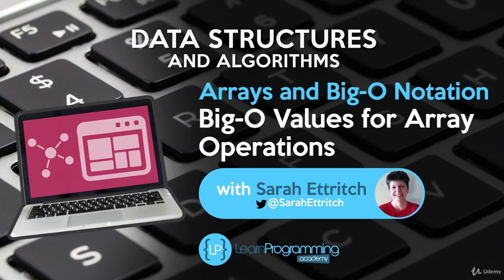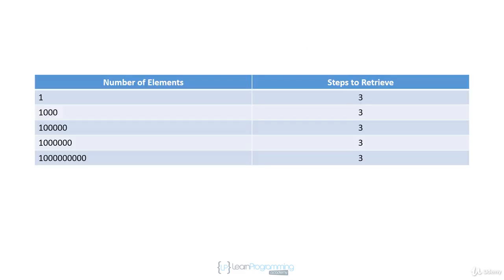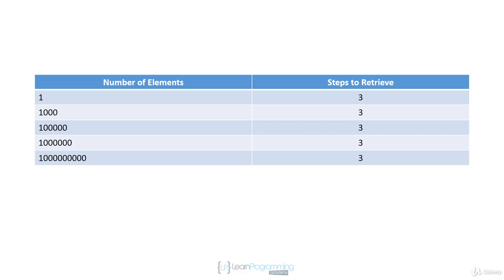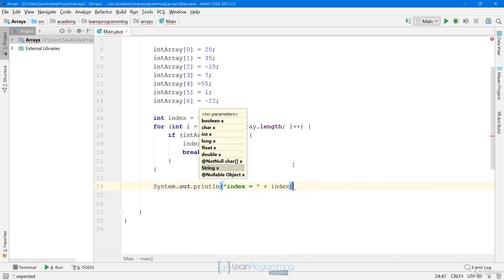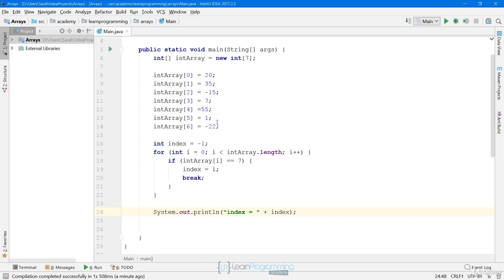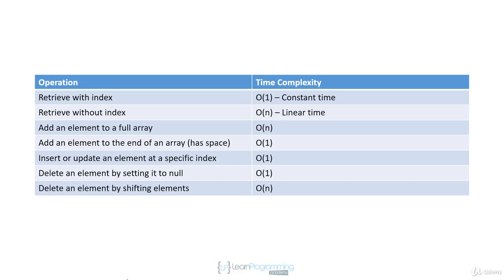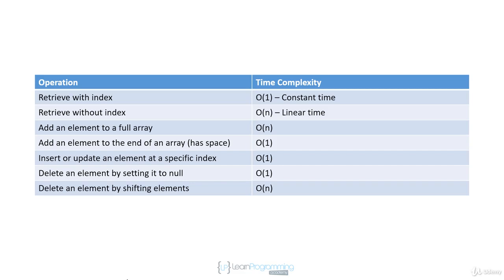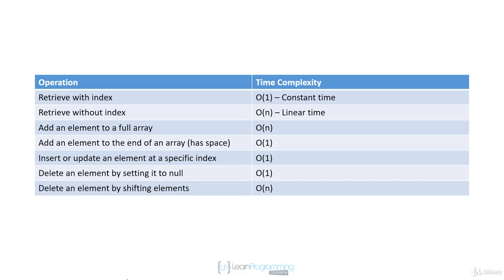Big O Values for Array Operations